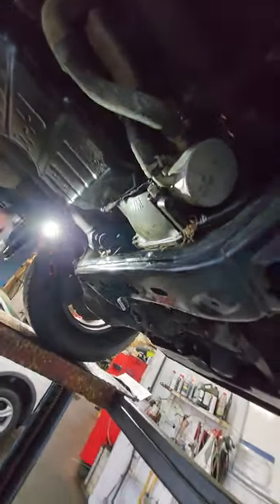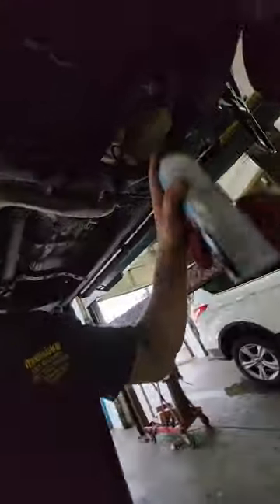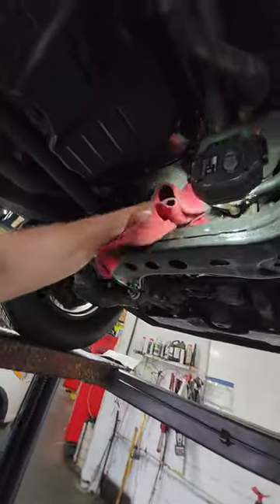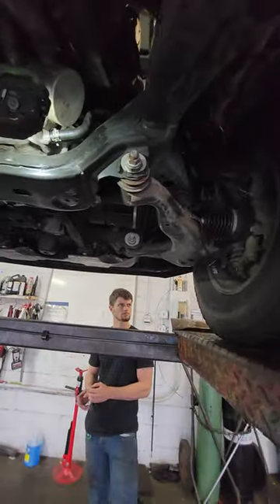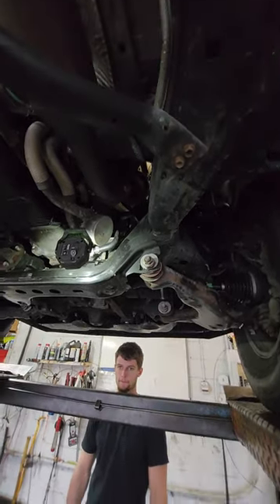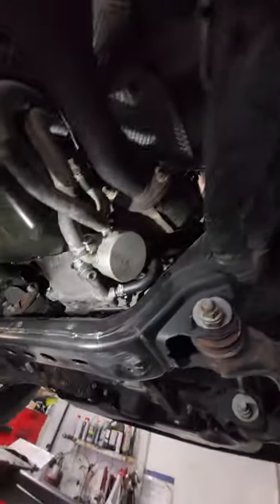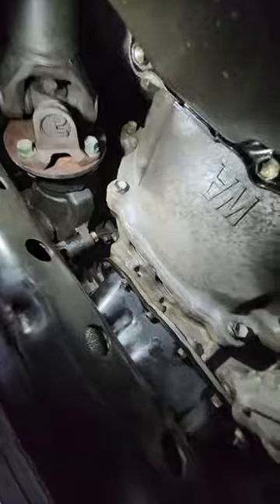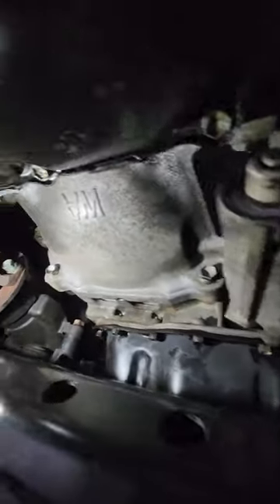Stop rear main seal oil leak with out parts watch the magic .My product not store brought